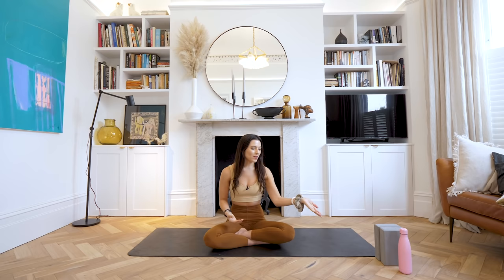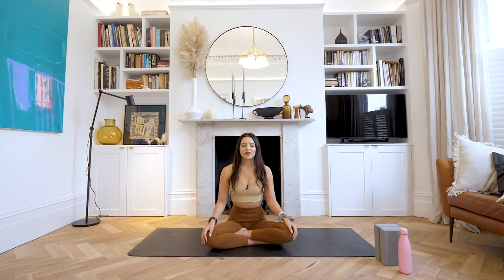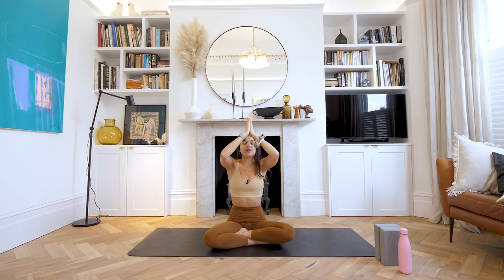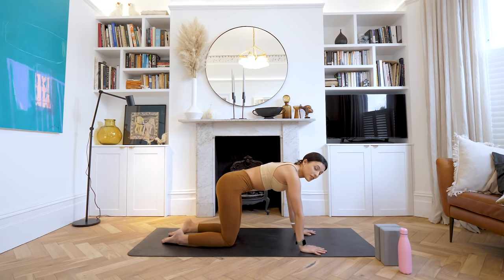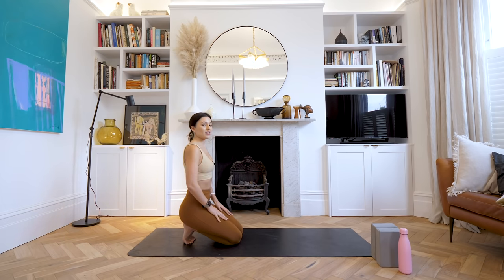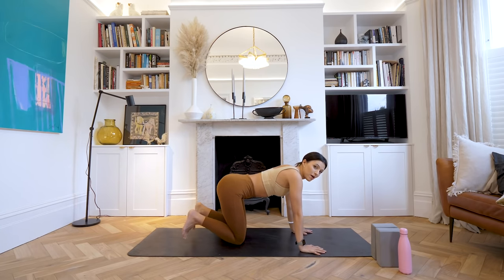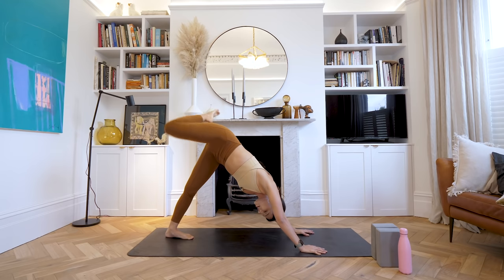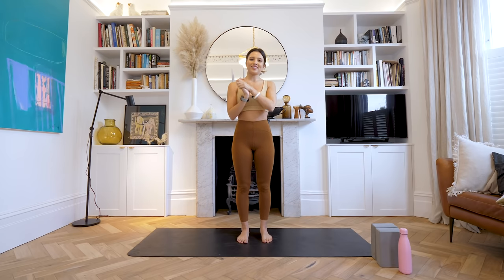10 Minute Wake Up Morning Yoga with Lucy | The Body Coach TV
Try this Morning Yoga Flow from Body Coach trainer Lucy. This is a great flow for doing when you don't have much time or when you wake up to get your body moving and muscles warmed up. Let me know if you'd like to see more Yoga on the channel.